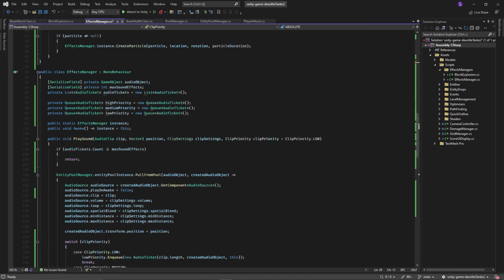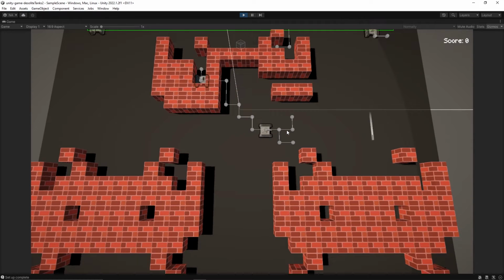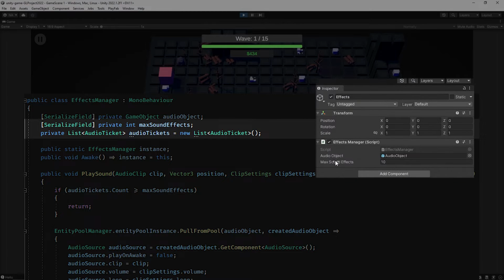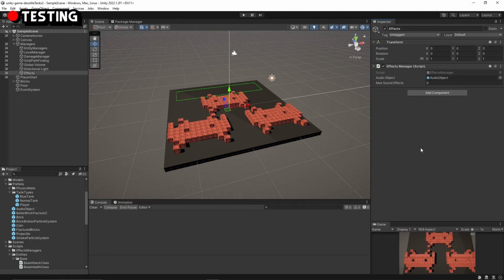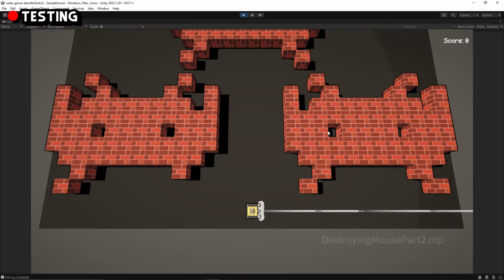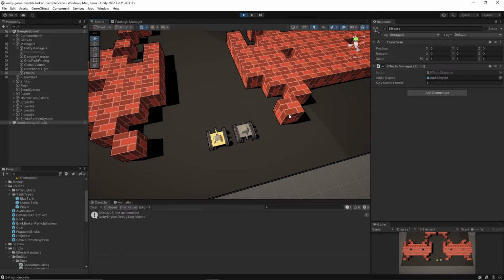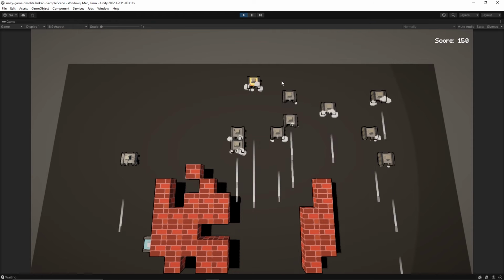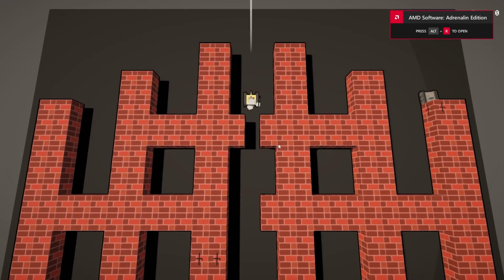Visual and Sound Effects Update | Desolite Tanks 2 Devlog 4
This week was the Visual and Sound Effects Update! Changed up the video style yet yet again haha. (I should get better descriptions)

This video is part of a devlog series of me creating my game Desolite Tanks 2 which is the predecessor to Desolite Tanks. Both games were inspired by Battle City from NAM CO.

Hope you like the game development video and have a nice day! :D

Game Engine: Unity
Modelling Software: Blender
Code Editor: Visual Studio 2022
Diagram Software: Lucid Chart